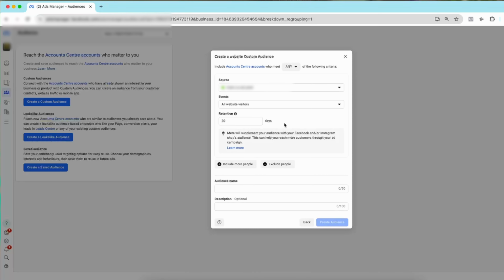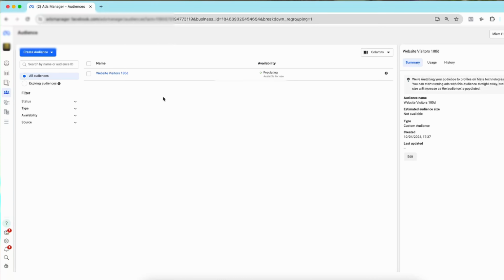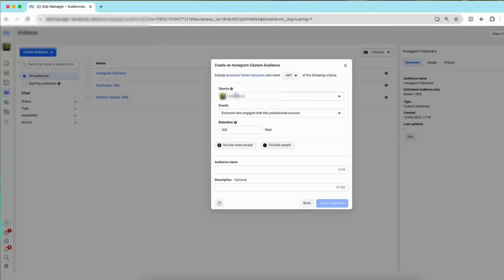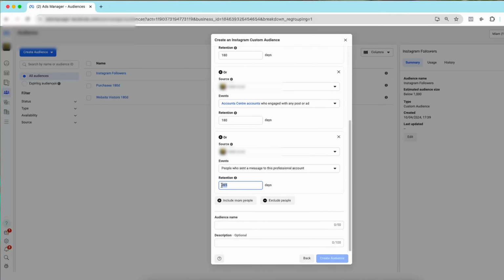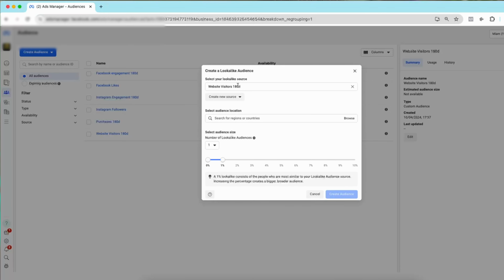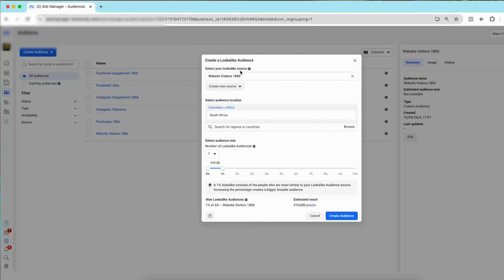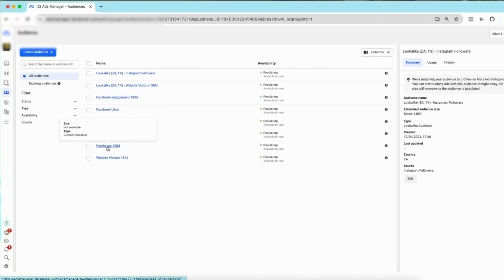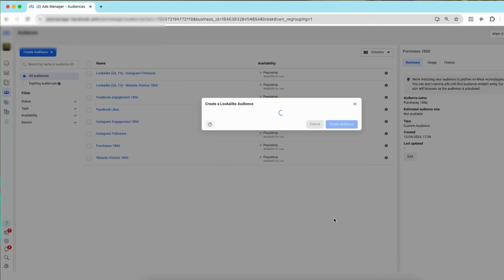How to create Facebook Lookalike Audiences? (2024)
In this video we offer an alternative to Facebook's Advantage+ shopping campaigns. We demonstrate how to create Lookalike audiences from your current audience data.

About:
I help simplify all things Facebook ads and Digital Marketing.

Download my FREE Guide!

Ways to Work with Us